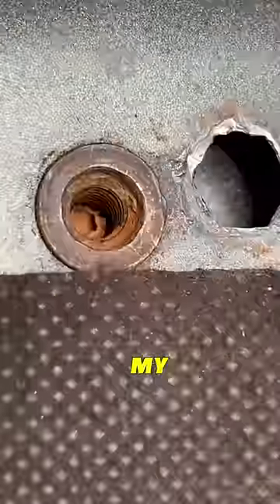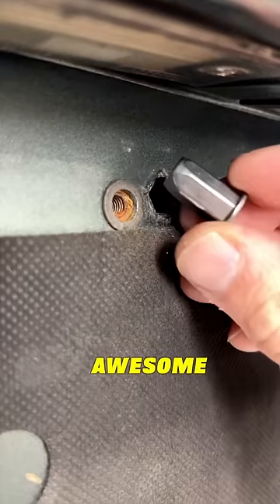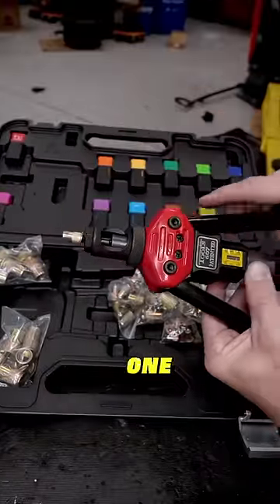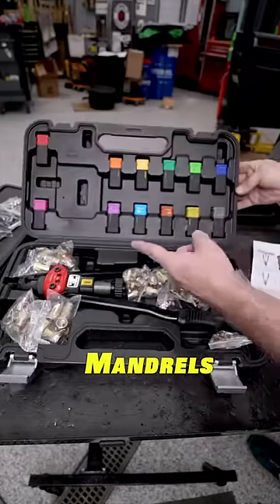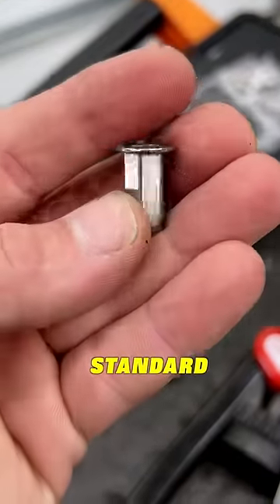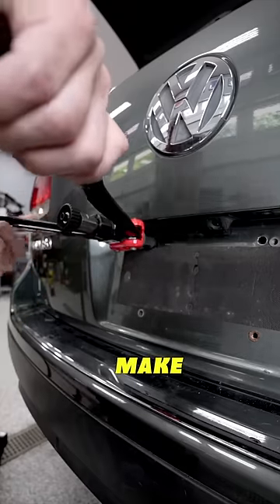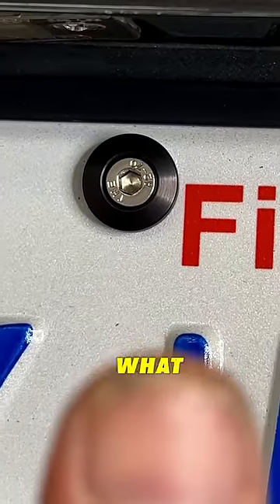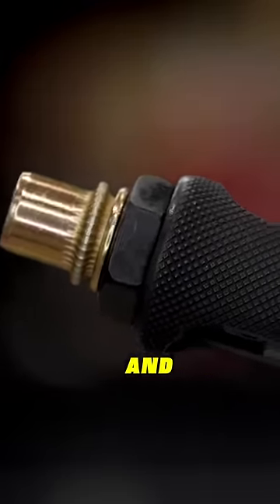How To Install a RIV NUT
This Touareg is coming along nicely. Also installing RivNuts is so satisfying. Now I can actually bolt the tag onto the car. Be sure to jump on those savings during Prime Day on Amazon July 11-12.

Recommended Amazon Goodies ~
Riv Nut Tool in this video ~